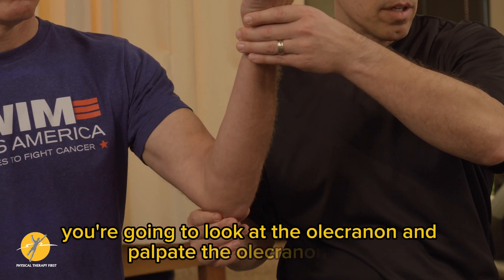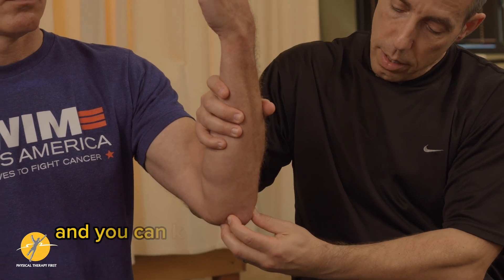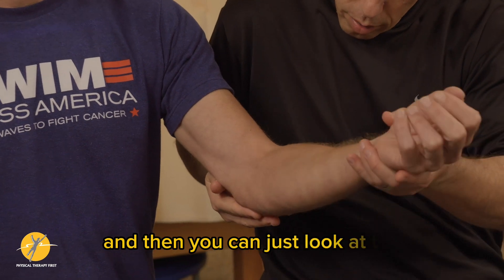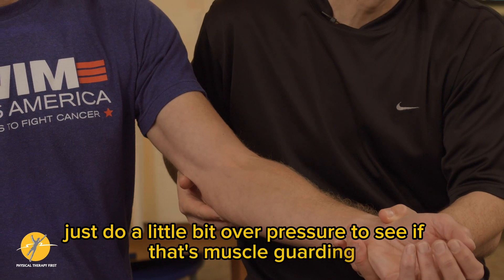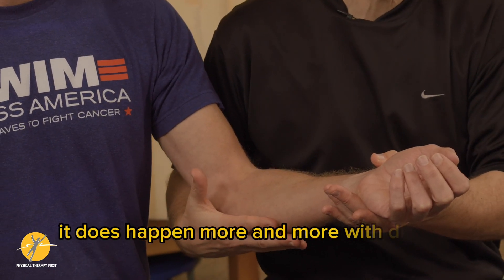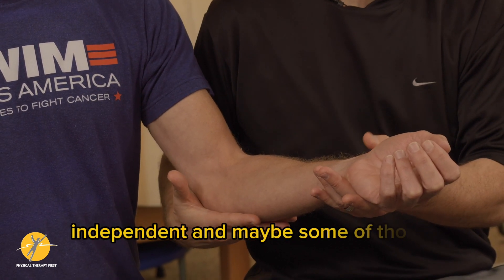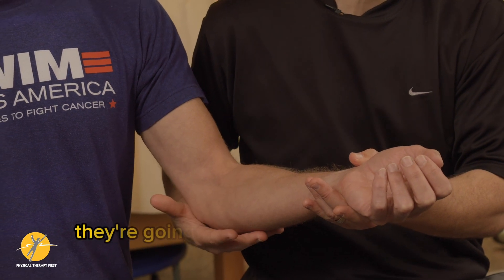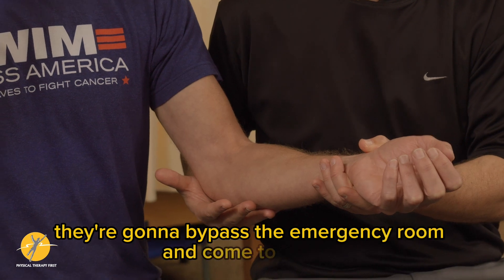Elbow Assessment Red Flags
Physical Therapy First demonstration of Elbow Assessment Red Flags

A fast, clinician-friendly checklist of must-not-miss findings at the elbow. In just over a minute, we cover the visual scan, infection/inflammatory signs, neurovascular status, traumatic deformity, and when to stop and refer—before any stress testing or resisted maneuvers.

🧾 What you’ll see (time-coded)

0:00–0:08 | Purpose & setup — Why red-flag screening comes before ROM, strength, or ligament stress testing. Patient seated/standing, arm relaxed.

0:09–0:25 | Visual red flags — Obvious deformity/dislocation, rapidly increasing swelling/effusion, extensive ecchymosis, open wounds, suspected fracture posture (guarded flexion, unwilling to move).

0:26–0:42 | Infection & systemic illness — Fever, malaise, diffuse warmth/erythema, night pain, red streaking, recent IV/skin infection, immunosuppression; acute hot, swollen joint (septic arthritis/gout—urgent referral).

0:43–0:58 | Neurovascular compromise — The 5 P’s (pain out of proportion, paresthesia, pallor, pulselessness, paralysis), cap refill greater than 2s, cold hand, escalating pain with passive finger extension (compartment syndrome) → emergent.

0:59–1:10 | High-risk trauma & instability clues — High-energy mechanism, audible pop with loss of function, suspected distal biceps/triceps rupture, gross valgus/varus laxity, locking/click with blocked motion.

1:11–1:23 | Actions & next steps — Stop provocative testing if any red flag appears. Triage: ER now (neurovascular compromise, open fx/dislocation, septic joint), urgent imaging (fx suspicion/large effusion), or medical follow-up (fever, systemic signs).

🎯 Quick red-flag checklist (at a glance)

Deformity/open wound or rapidly expanding swelling.

Fever + hot, painful, limited elbow.

Progressive neurologic change (numbness/weakness) or severe, disproportionate pain.

Vascular signs: pallor, coolness, delayed cap refill, weak/absent pulse.

High-risk trauma or suspected tendon rupture.

Red flags for cancer/systemic disease: unexplained weight loss, night pain, history of cancer.

🧠 Clinician cues

Observe before you touch; ask about fever, trauma, anticoagulants, diabetes/immunosuppression.

If any red flag is present, defer ligament stress, end-range overpressure, or resisted testing.

Document location, onset, mechanism, neurovascular status, and vitals (when available).

📋 Documentation quick-template

Observation: deformity Y/N; swelling (location) ___; skin temp/erythema ___

Vitals/systemic: fever Y/N; recent illness/immunosuppression Y/N

Neuro: light touch median/ulnar/radial ___; motor ___

Vascular: color/warmth ___; cap refill ___s; pulses (radial/ulnar) ___

Decision: ER / Urgent imaging / MD follow-up / Proceed with exam

❌ Common mistakes

Skipping neurovascular check because pain seems “muscular.”

Forcing ROM or valgus/varus before ruling out fracture/sepsis.

Treating a hot, swollen elbow as “tendonitis”—don’t.

🔐 Safety
When in doubt, err on the side of referral.